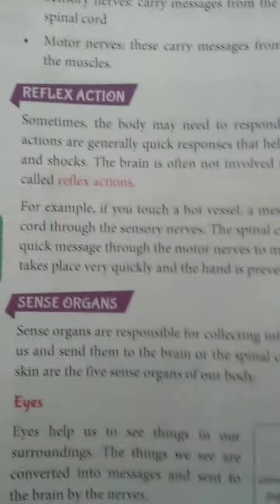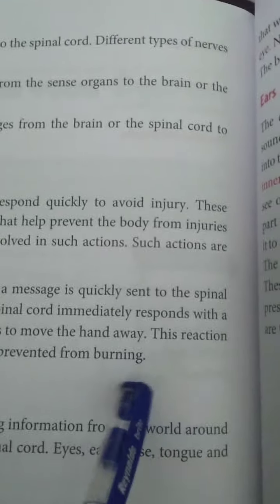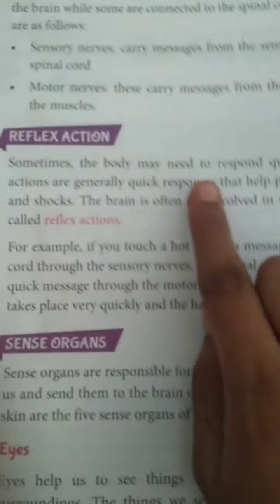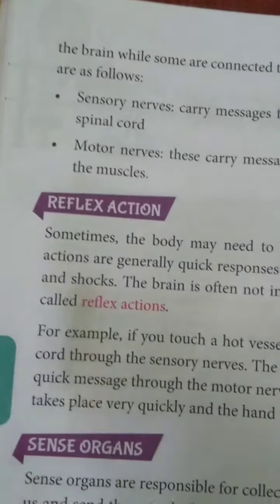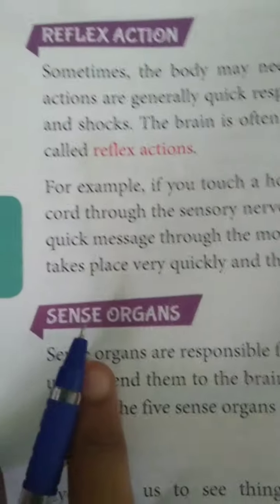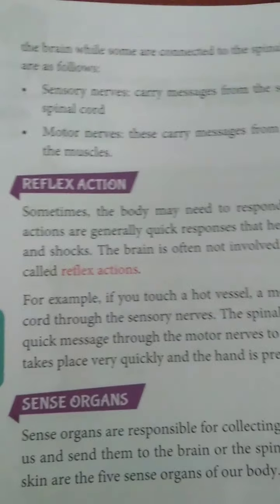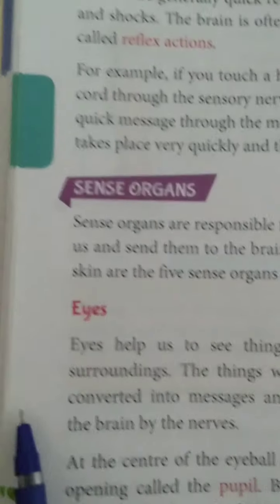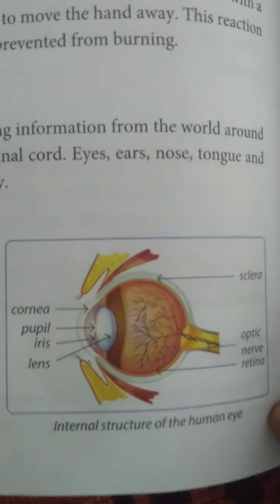Class:5th science: The nervous system